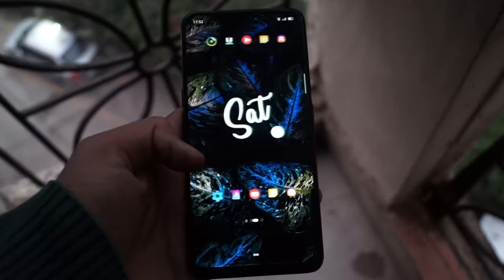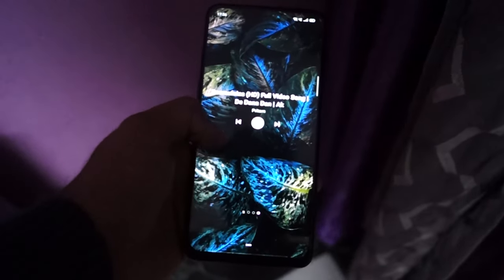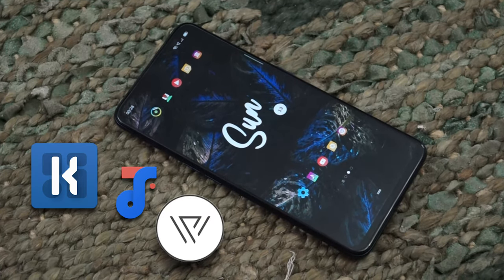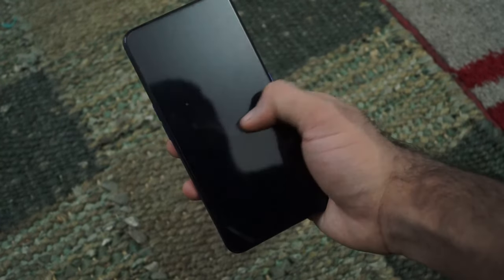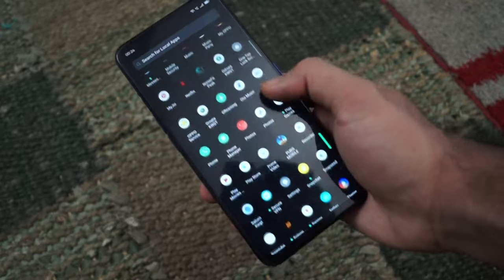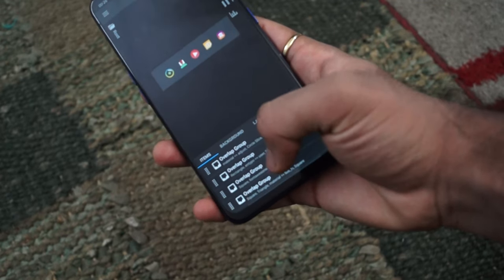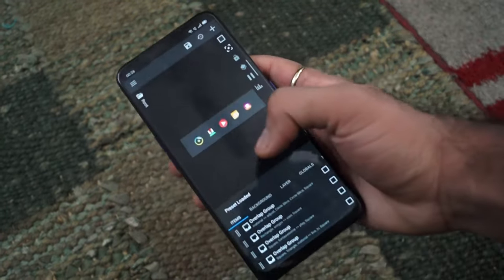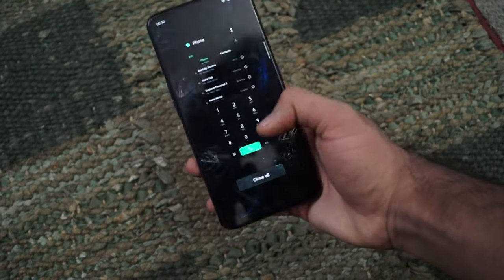Minimalistic Android Customization Tutorial For Beginners 2021!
This Video Shows How You Can Customize Your Android Home screen  Without Using Any Launcher.

D5KTJ0F61V9CYG2QGK2V094
FH9KSFEPQY59ZV9BCS2MH6Q
BDK5XYPJ1URB7QV8MREQLKX
B0J6M94FY5MKNXVTX1P3B8A
SVEWDLAJA5MPM3NFU8PRKJU
5LKAFALD7JXYUB39YW68U8X